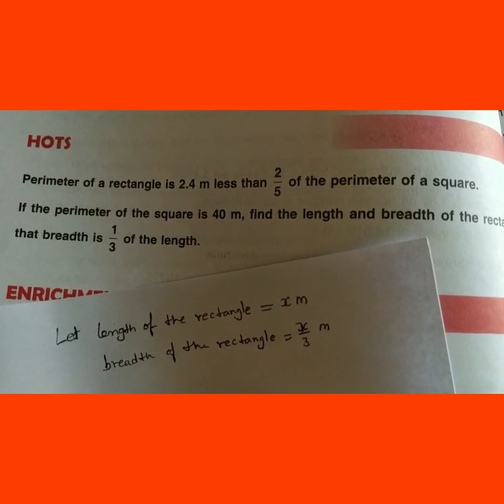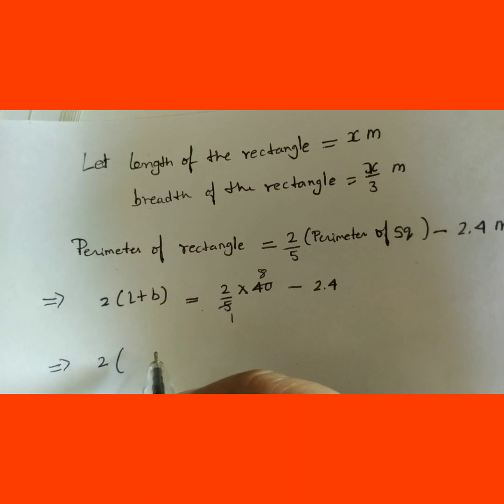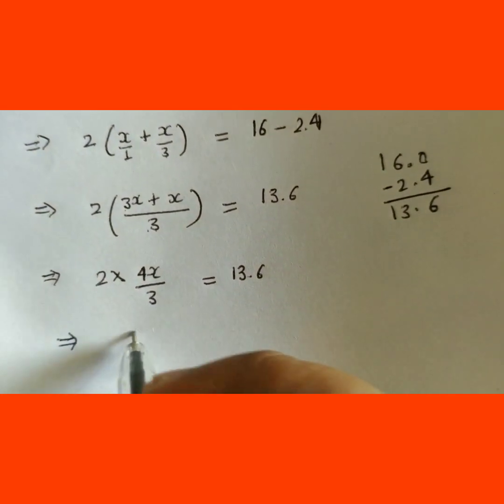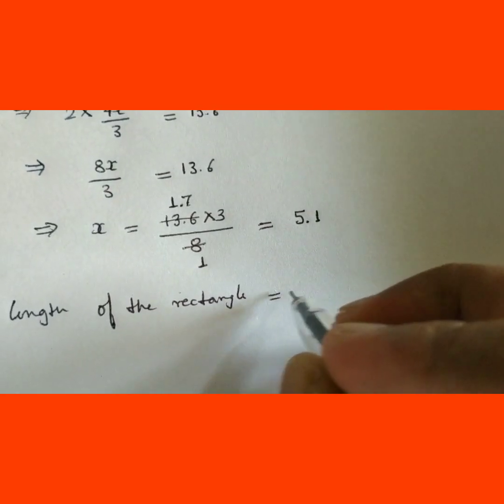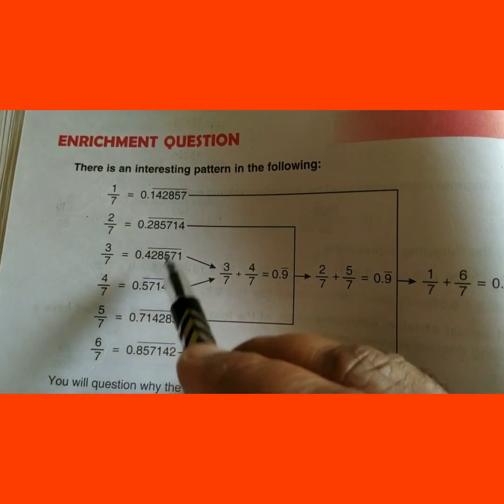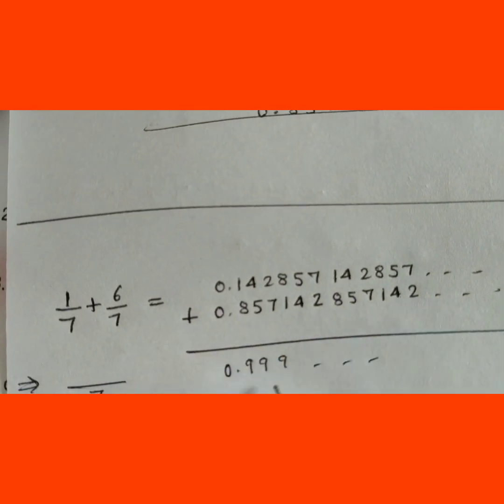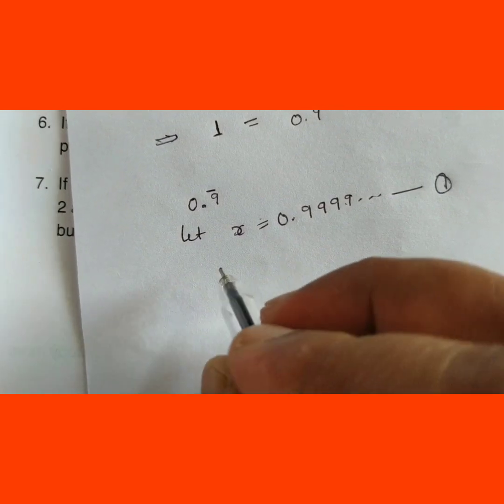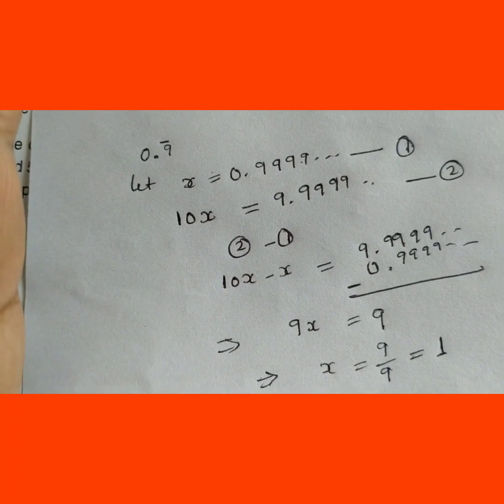Std 7 Rational Numbers as Decimals ( HOTS & ENRICHMENT QNS) by Abhijit Jha